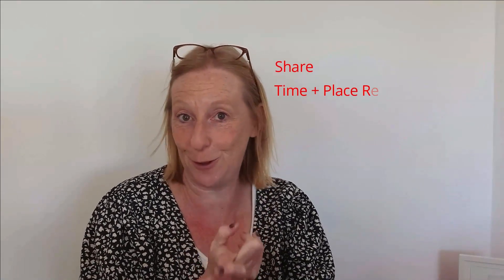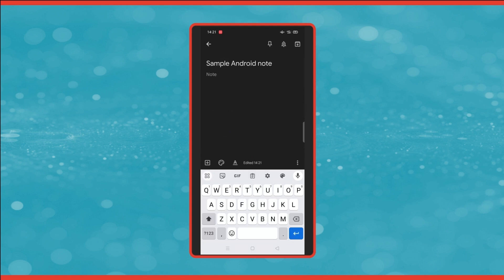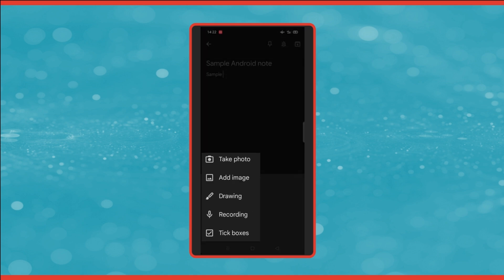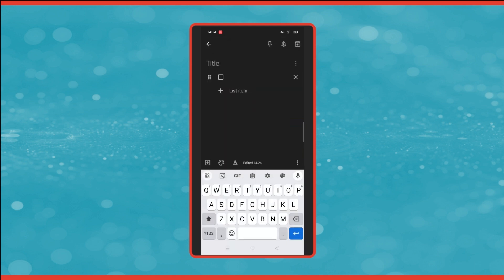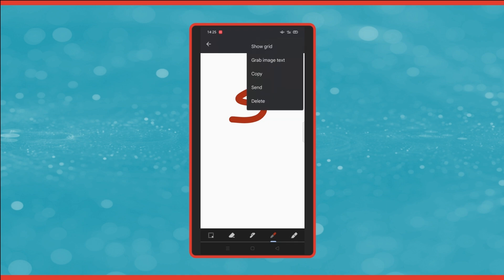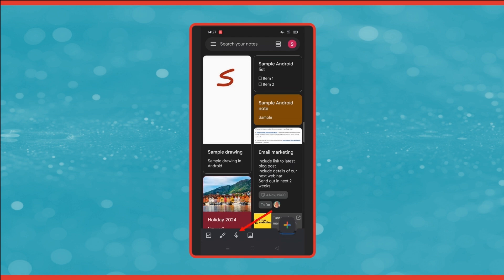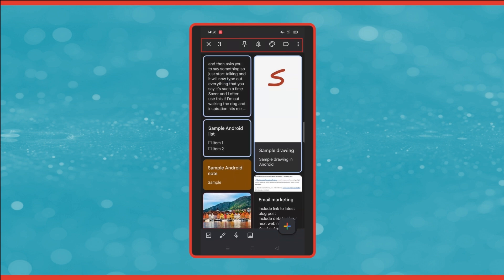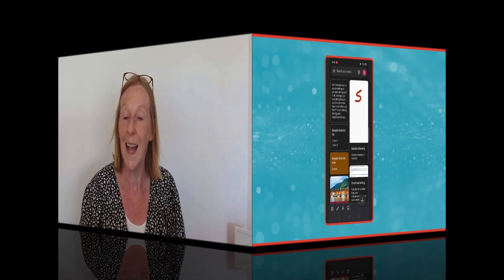How to use Google Keep on Android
Google Keep is a fab note taking app that is FREE to use and integrates seamlessly with other Google apps. In this video I show you how to use it on Android.

This video tutorial is one of the modules on my course all about using Google Keep on desktop, to help you simplify & organise your notes.

Sharon x​